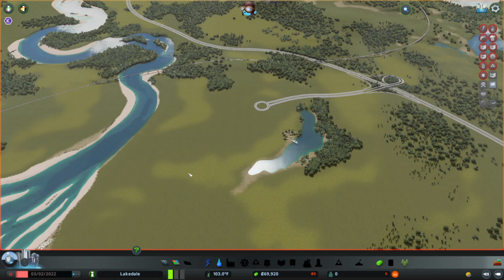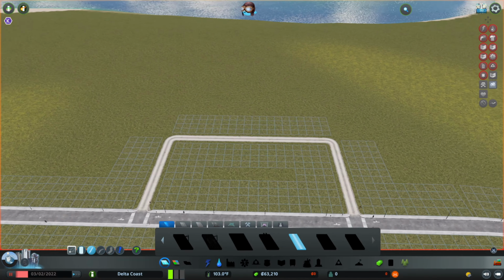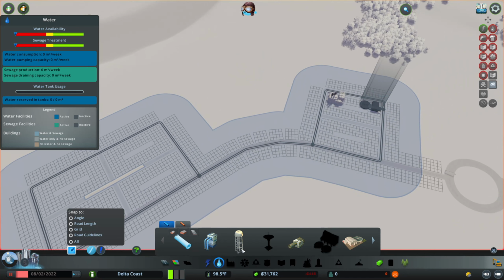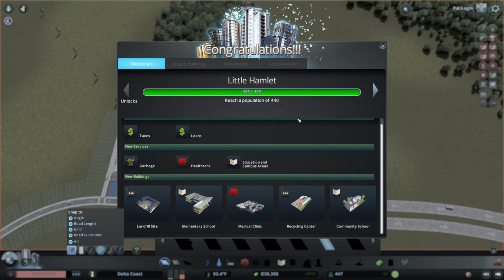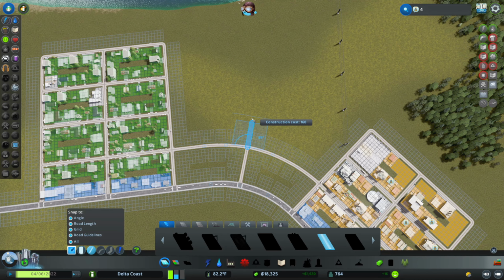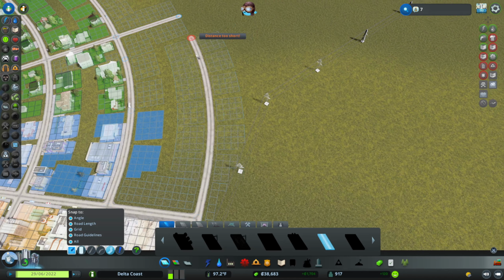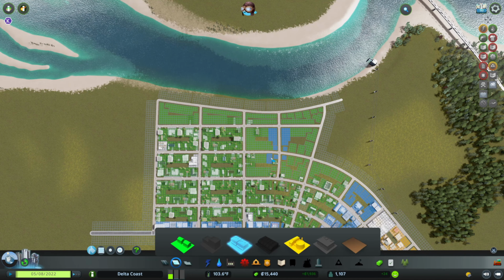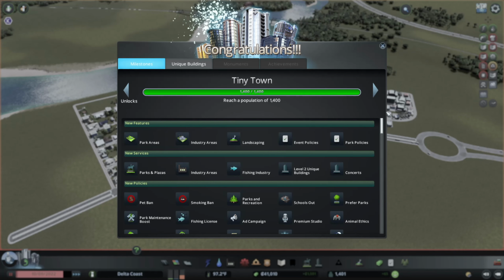Delta Coast: Episode 1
The start of something new!

We're building the city of Delta Coast, which will take shape over time throughout a multi-part series.

In this episode, we establish our first small community and get some basic services going.